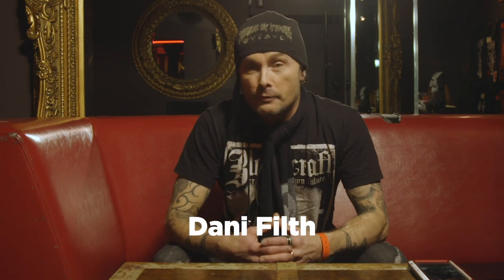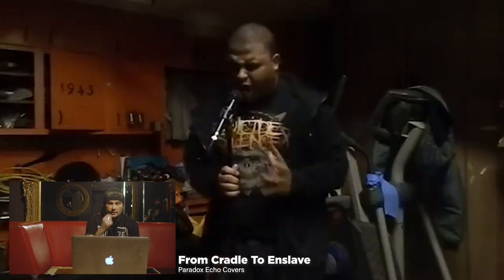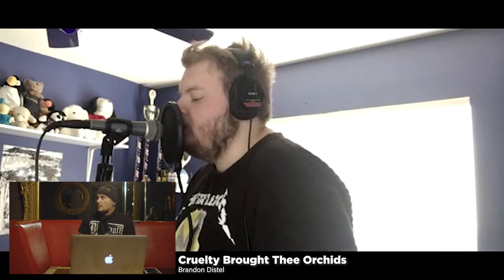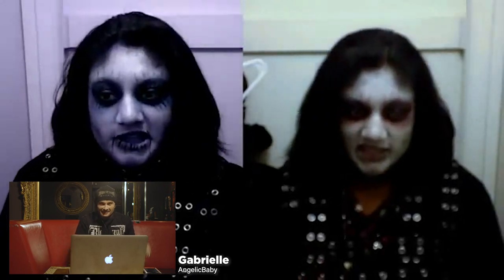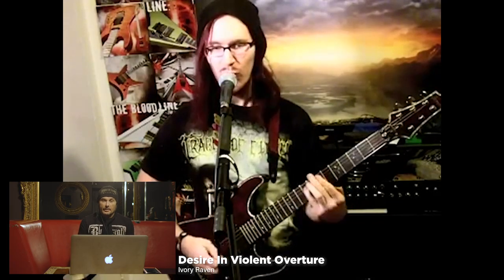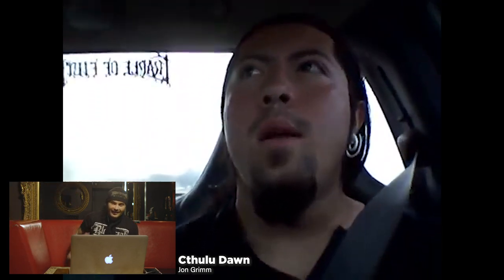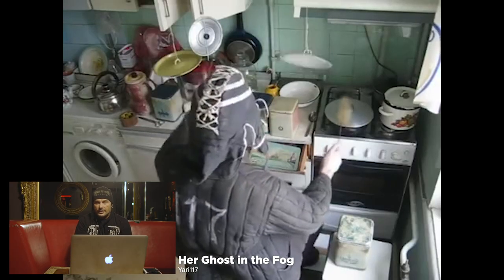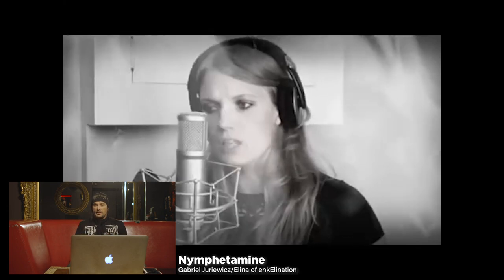Dani Filth Watches CRADLE OF FILTH Fan YouTube Vocal Covers | MetalSucks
Cradle of Filth frontman Dani Filth watches fan vocal covers of his band's music on YouTube and offers commentary.